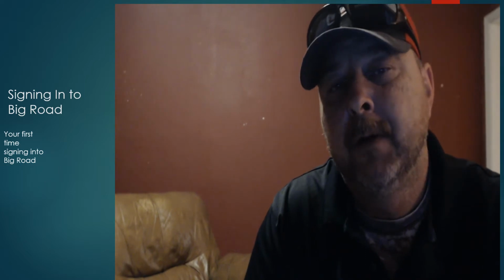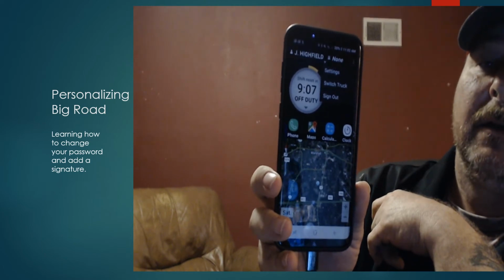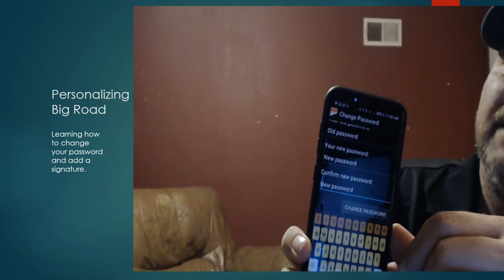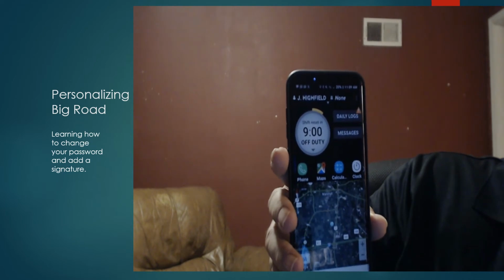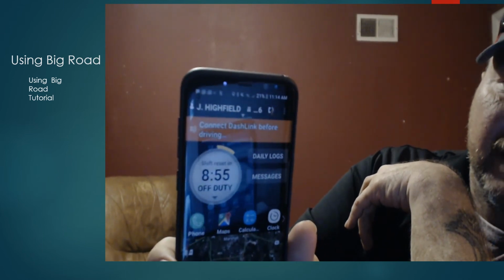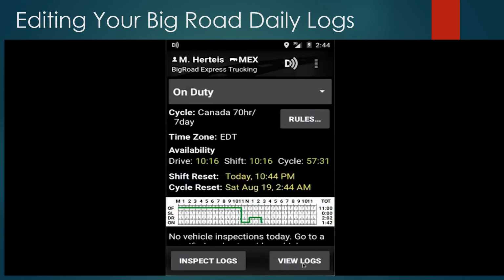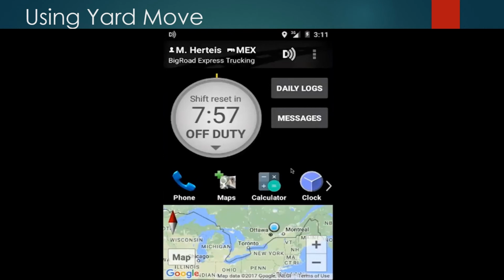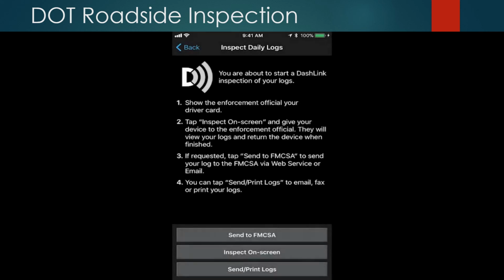Big Road Training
Training video for the big road e-log, eld program